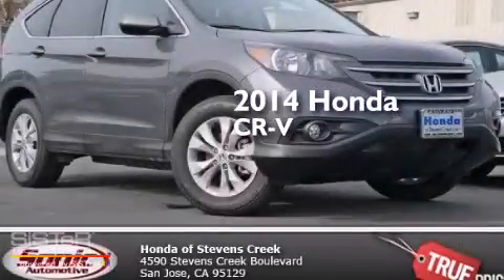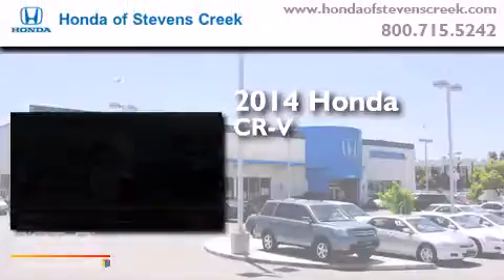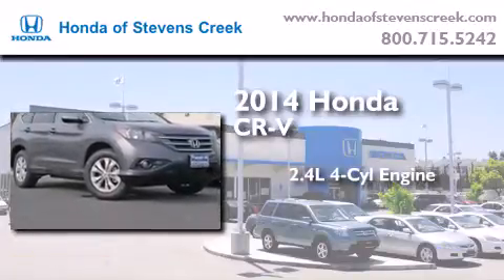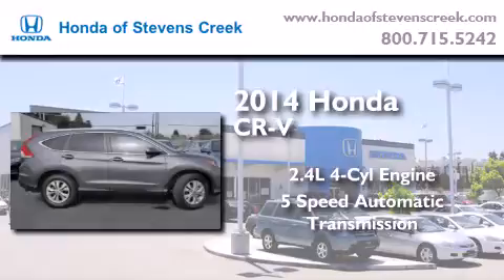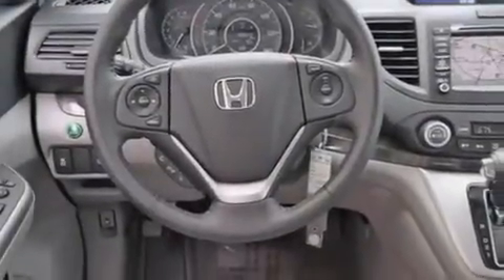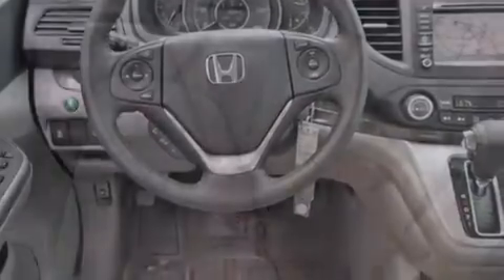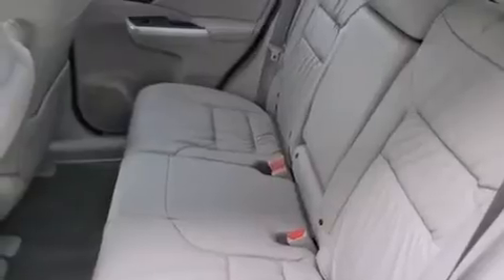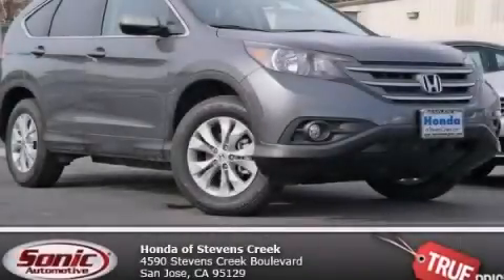2014 Honda CR-V San Jose CA 95129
We've been honored to serve the San Jose CA area , we promise that your experience at our dealership will exceed your expectations ! Year : 2014 Make : Honda Model : CR-V Engine : 2.4L I-4 cyl Trans . : 5 speed automatic Exterior : Modern Steel Miles : 20 Interior : Gray Honda of Stevens Creek 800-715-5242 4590 Stevens Creek Boulevard San Jose , CA 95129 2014 Honda CR-V San Jose CA